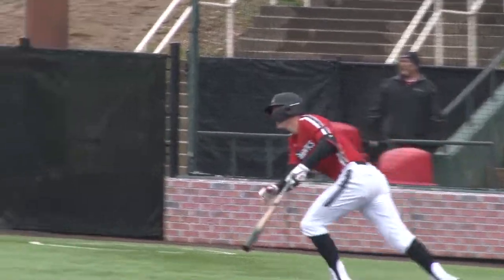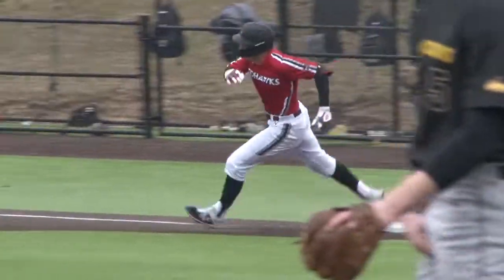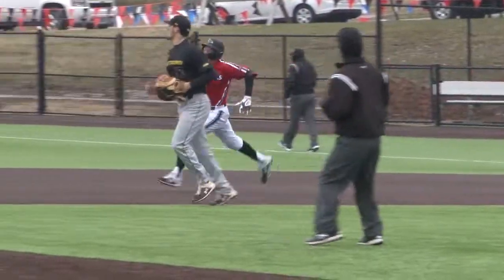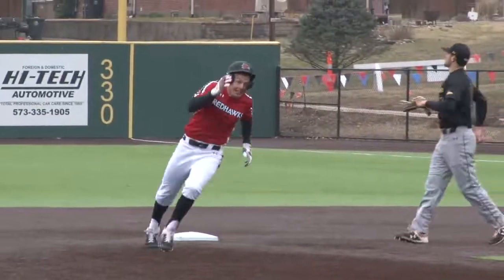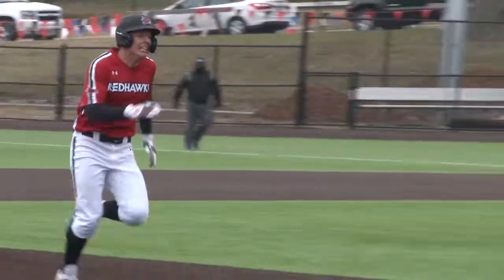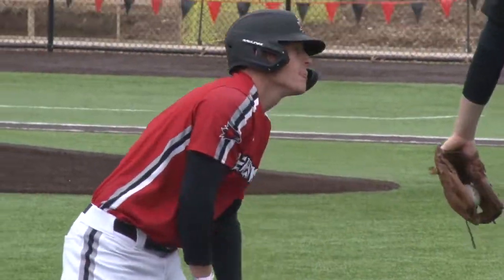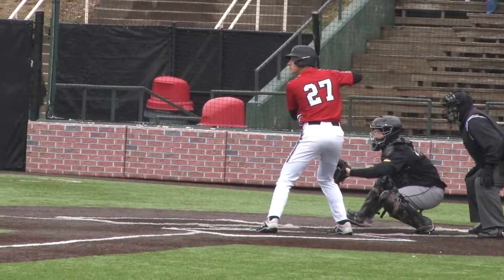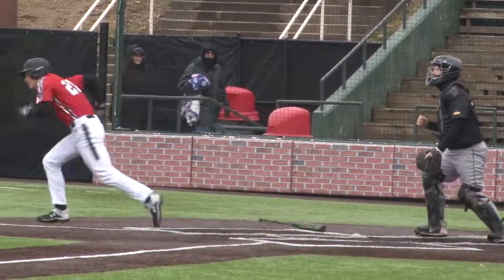HIGHLIGHTS | SEMO Baseball swings past Purdue-Fort Wayne 12-4 in series opener - March 1, 2019